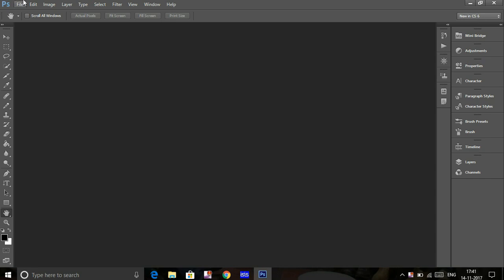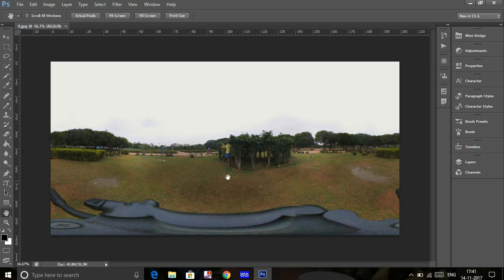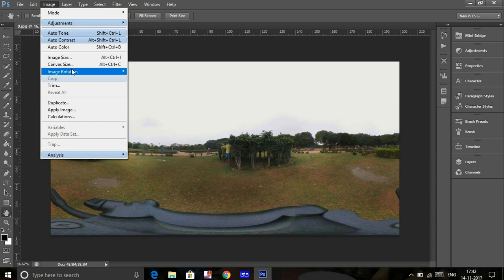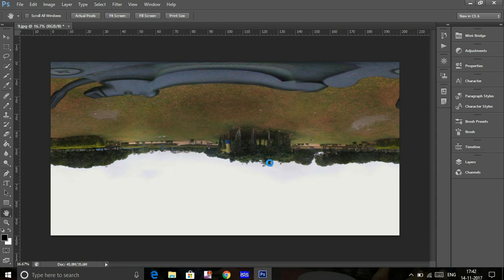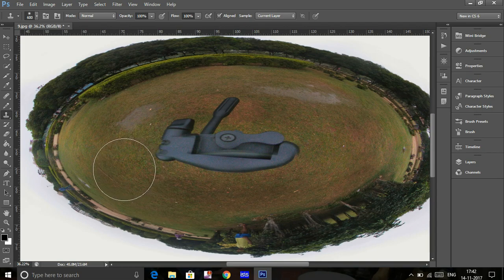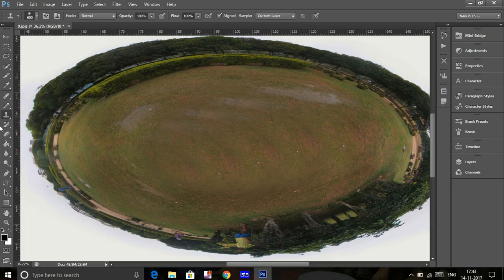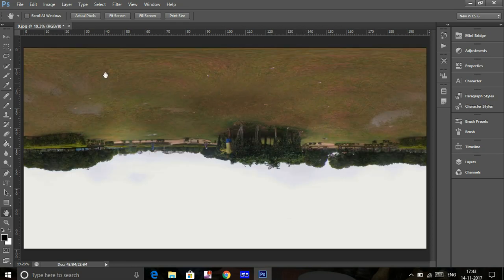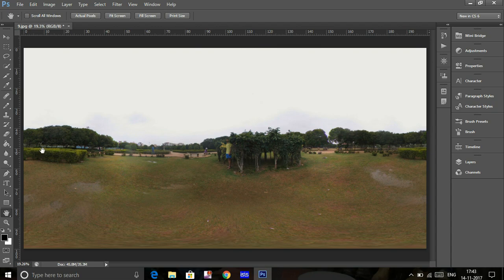Edit and Removing Tripods in 360 Images using Photoshop in just 3 steps !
Every one loves to capture the world in a 360 camera be it LG360 ,Richo tetha or much expensive devices , but what is the major concern is to remove the tripod from the image , here are 3 steps to remove it .